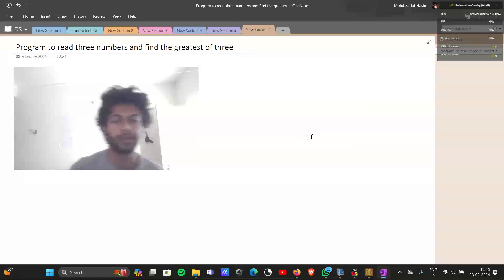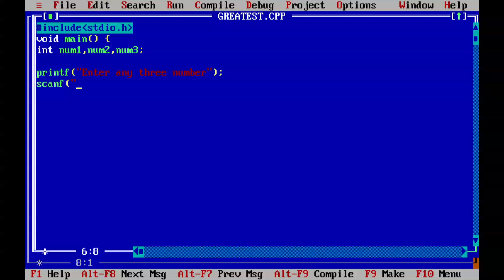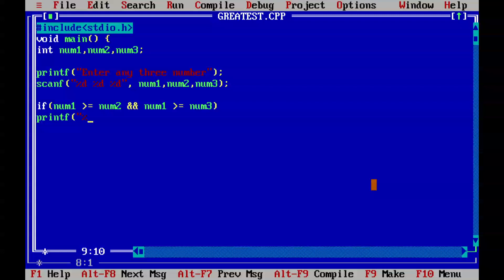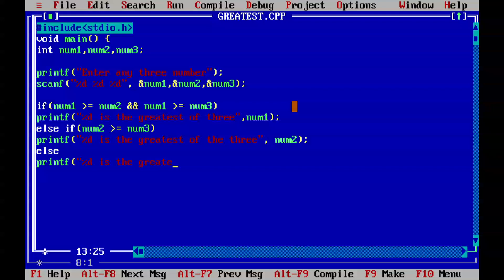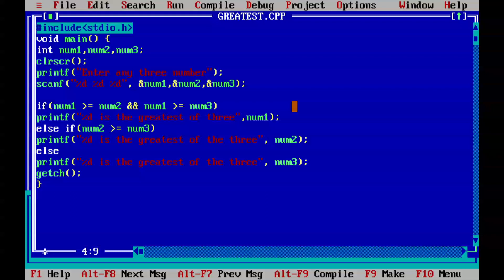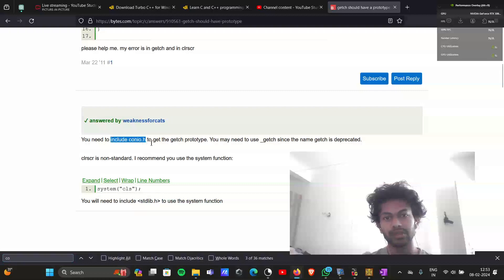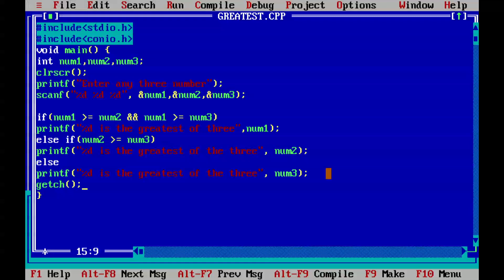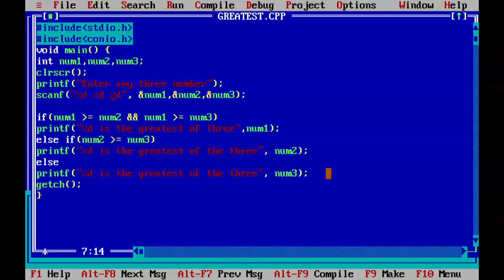Program to read three numbers and find the greatest of three in C ofcs in Turbo c ++